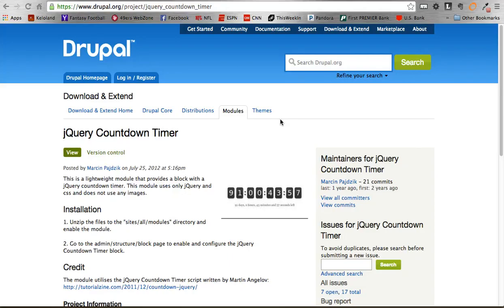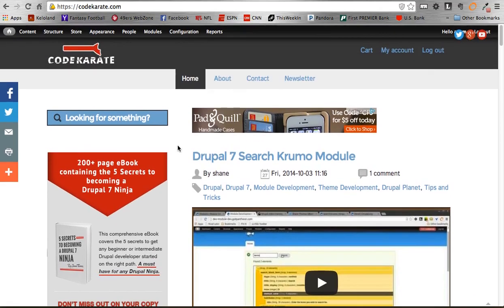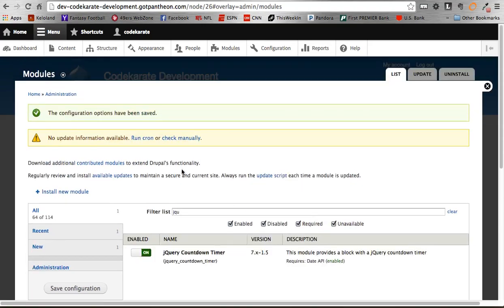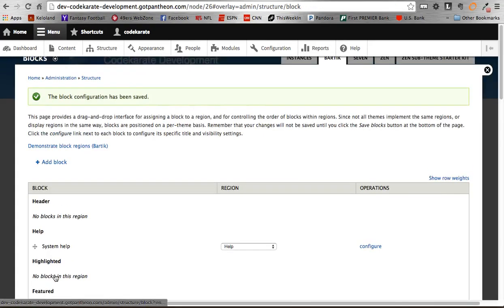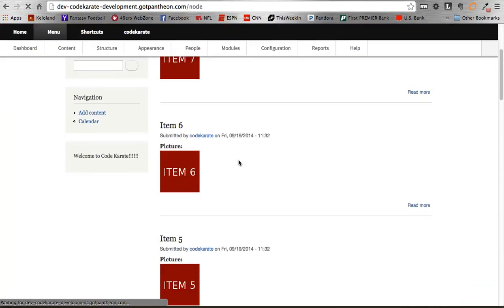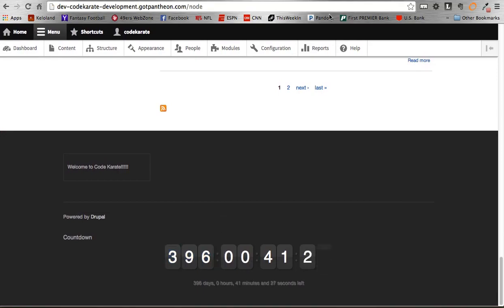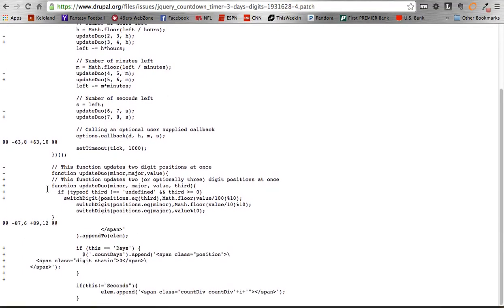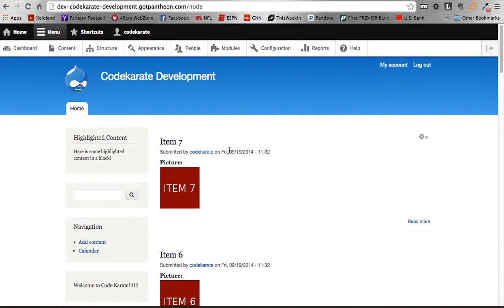Drupal 7 jQuery Countdown - Daily Dose of Drupal episode 173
In episode 173 you learn about how to make a simple countdown timer using the jQuery Countdown module. This module, which uses jQuery, allows you to specify an end date which the countdown timer will countdown to. The countdown timer is available as a block and can be placed in any region that you desire for your website. Also, at this recording their was a minor bug that didn't allow for countdown dates to extend beyond 100 days (wouldn't display the third digit). This video covers the patch fix and also I have provided the patched file that you can use.